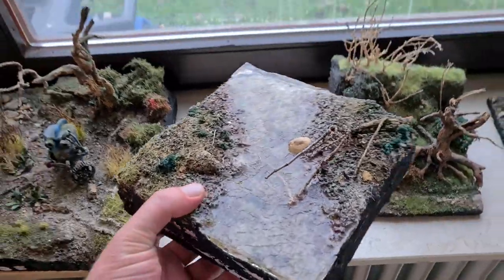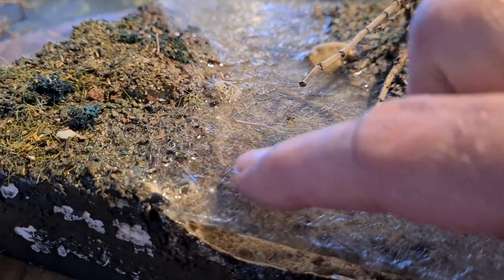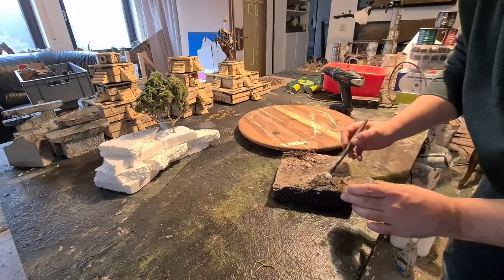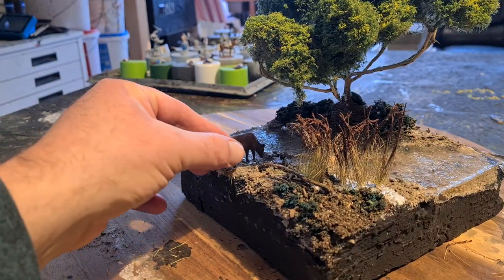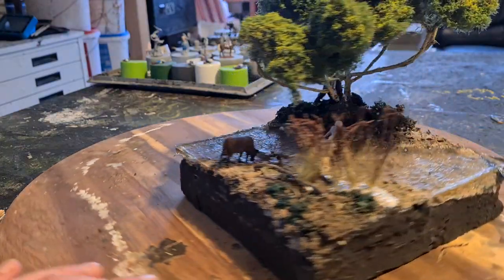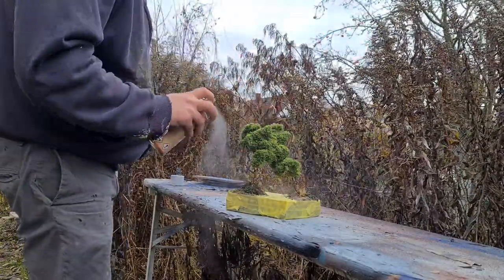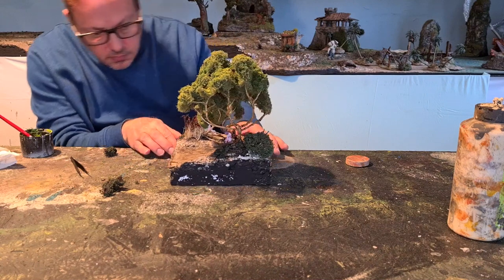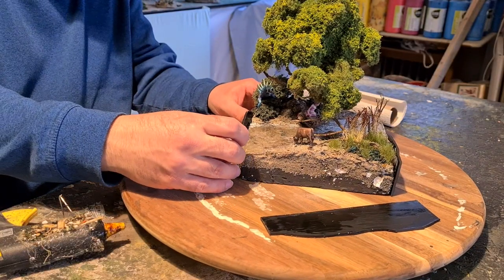upcycling old builds - sold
While cleaning the studio I found an old resin pour test piece and a dried bush. Making something new from abandoned pieces.

*YouTube Studio* Chef Brian - LATASHÁ
Piano of death